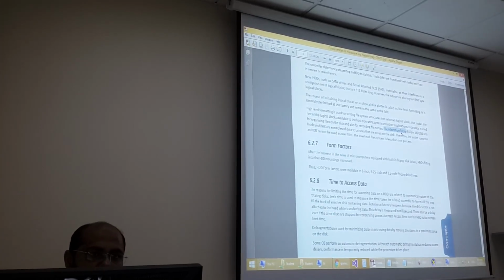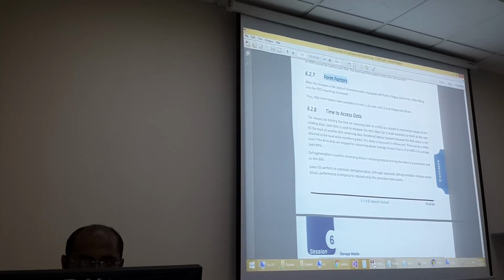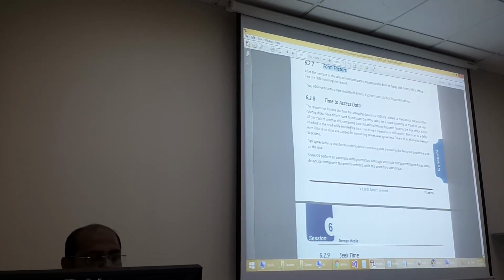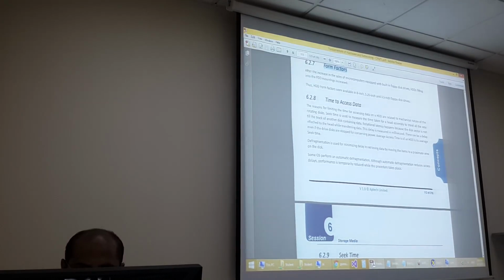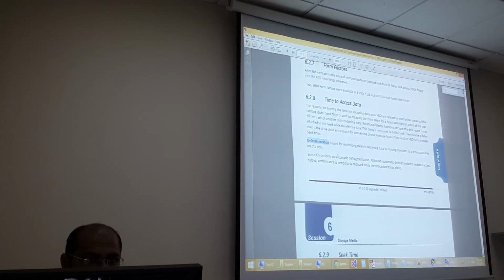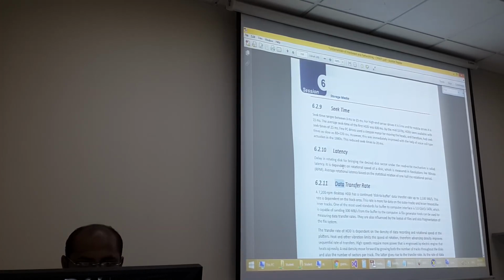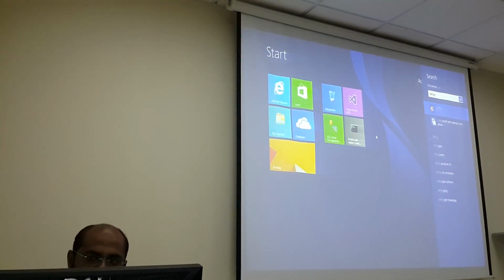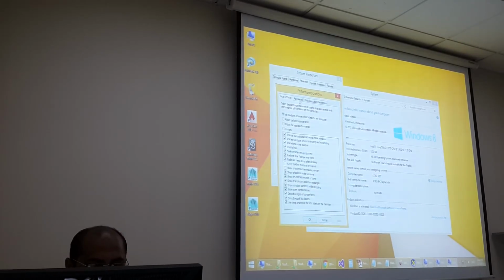CompTIA A+ Day 2 part 3